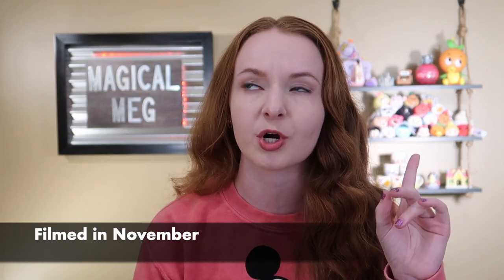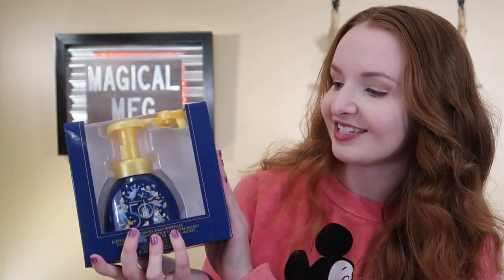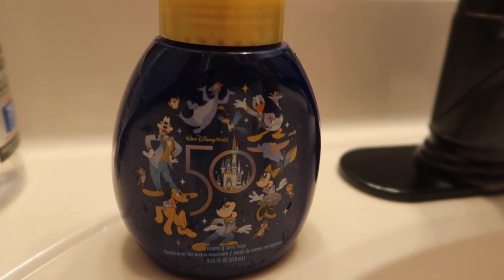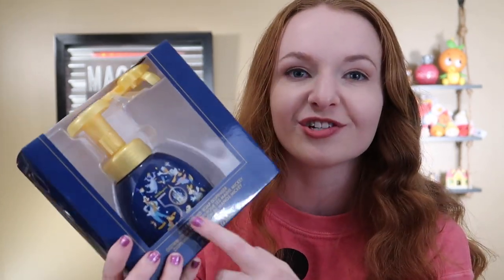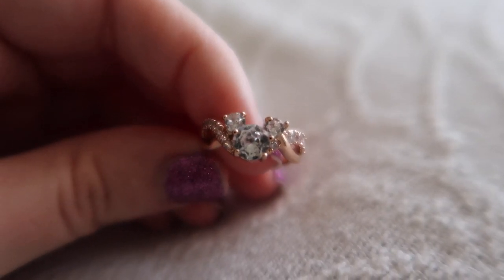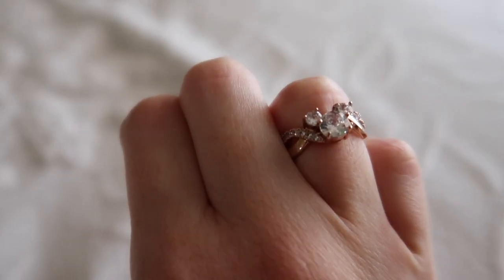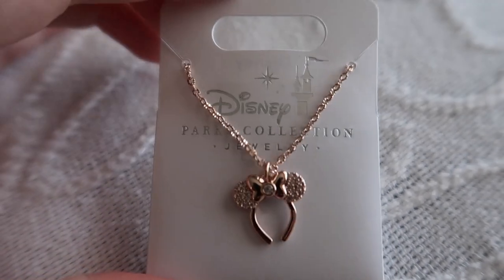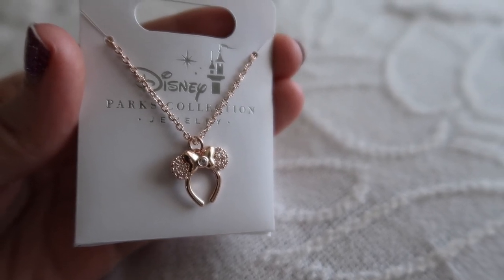Walt Disney World Haul | 50th Anniversary Soap Dispenser, Shirts, Disney Jewelry and more!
My family and I had an incredible time on our November 2021 Walt Disney World Vacation. I picked up a few piece of Disney merchandise that I am excited to share in this Walt Disney World haul video!

God Bless!
- Magical Meg